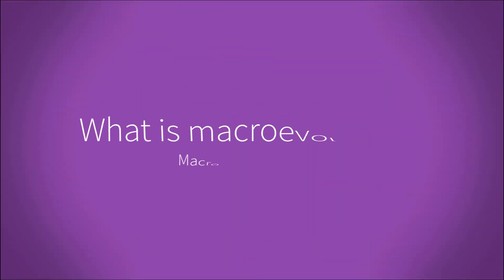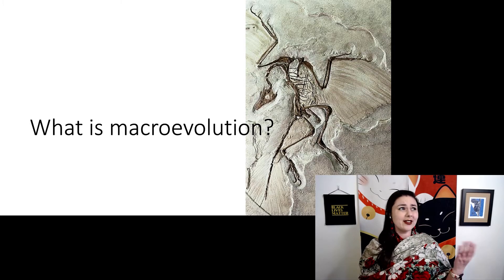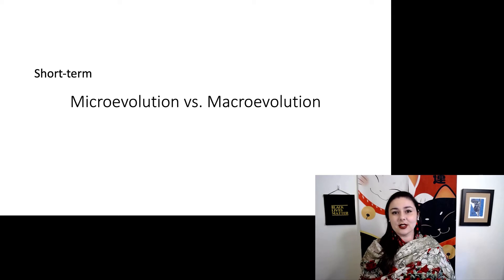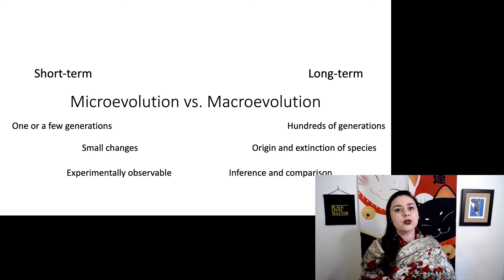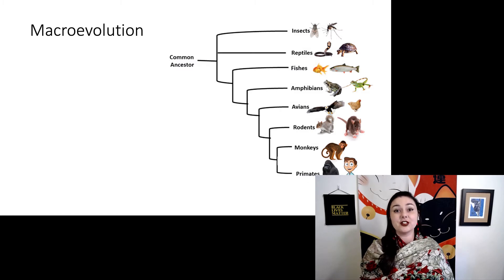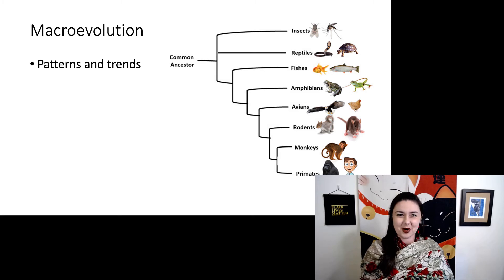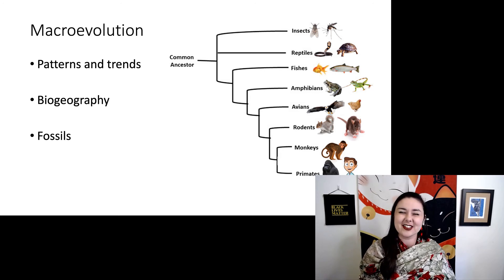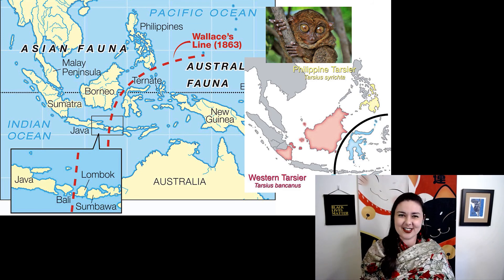What is macroevolution?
What is macroevolution?  Macroevolution part 1
Big evolution!  Let’s talk about how macroevolution is different from microevolution.